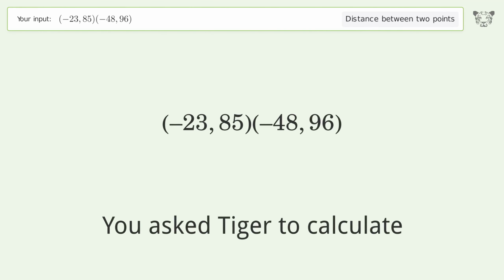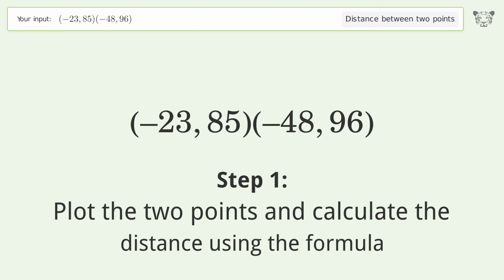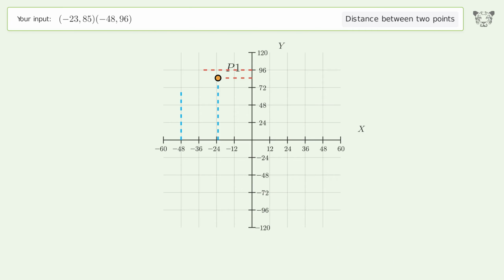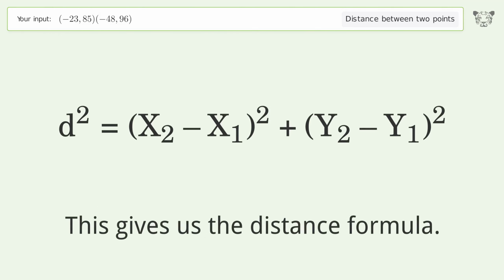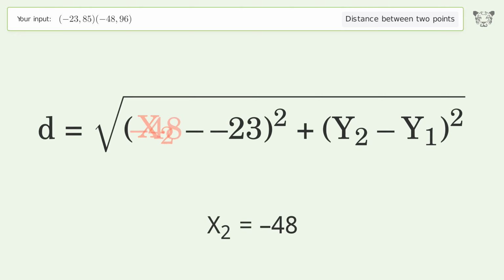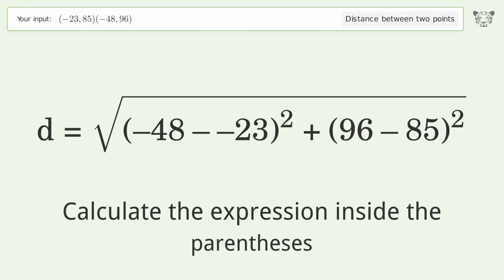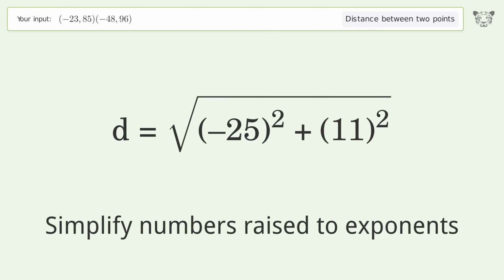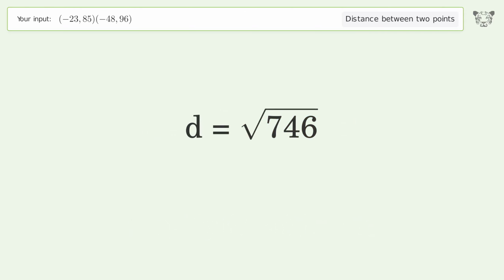Find the distance between two points p1 (-23,85) and p2 (-48,96): Step-by-Step Video Solution